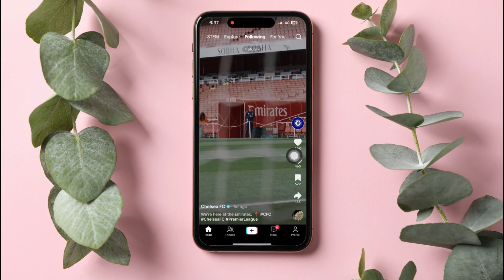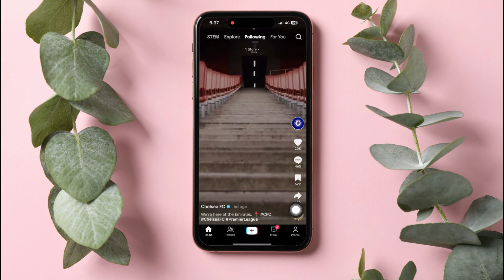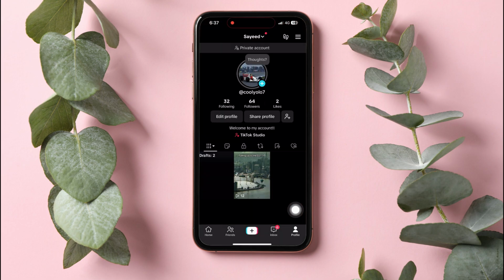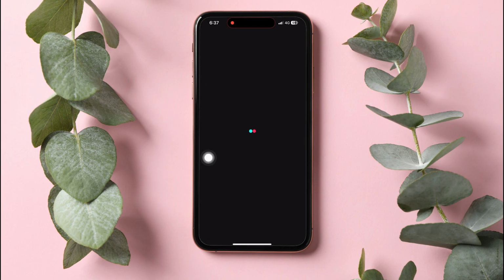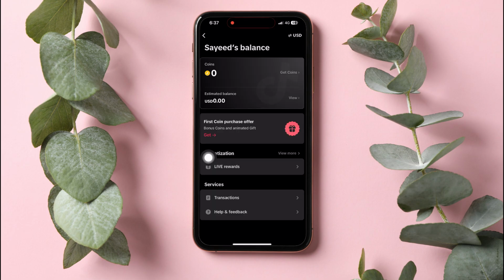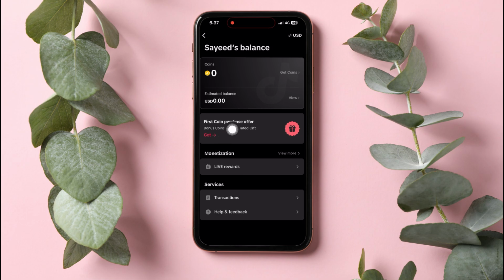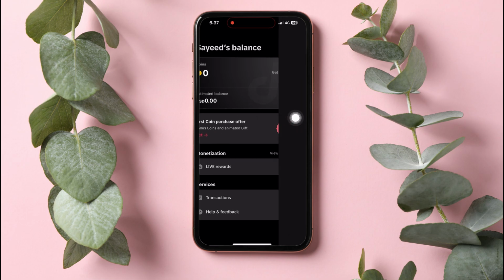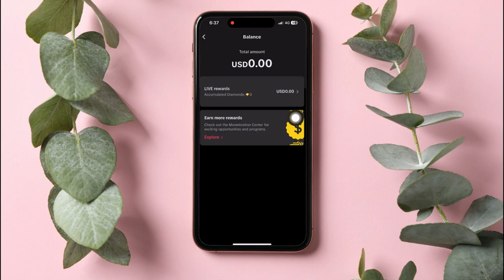How To Check Your Tiktok Balance 2025 (iPhone & Android)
Checking your TikTok balance has never been easier! As a fellow TikTok enthusiast, I know how crucial it is to keep track of those coins and gifts. In this video, I'll guide you step-by-step to quickly access your TikTok balance and understand your earnings. Whether you're a creator cashing in on your viral content or just curious about your TikTok wallet, this tutorial has got you covered. I'll also share tips on managing your TikTok coins and insights on how the TikTok Creator Fund works. Let’s dive into those earnings and make the most out of your TikTok experience!